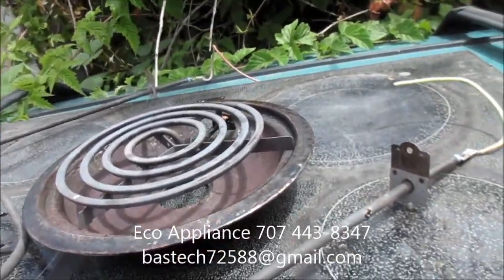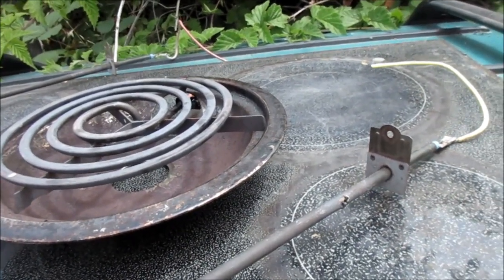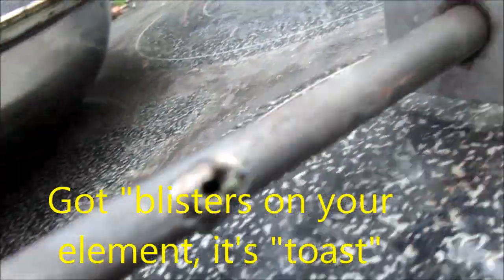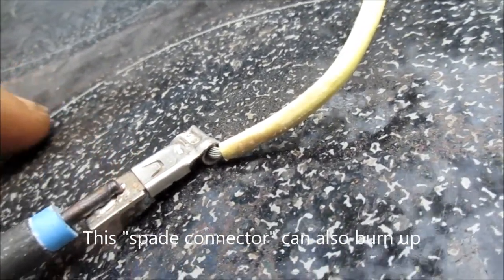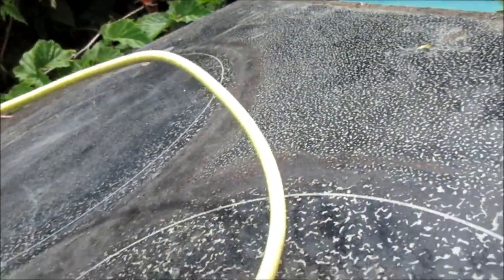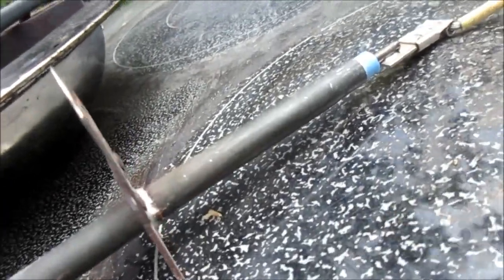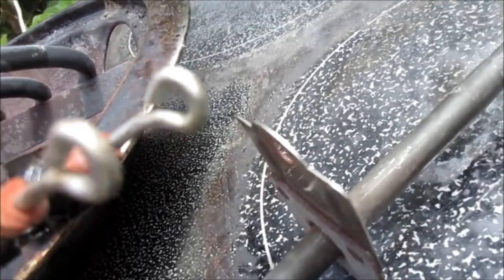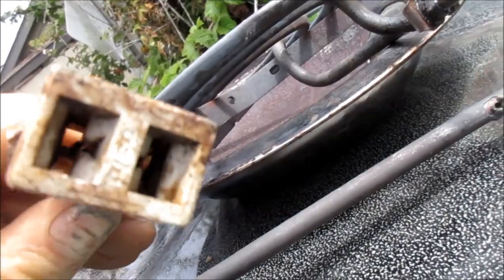Range no heat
Got blisters on your element ?  This is a sign that your burner has failed. Econo Handy Services 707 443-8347